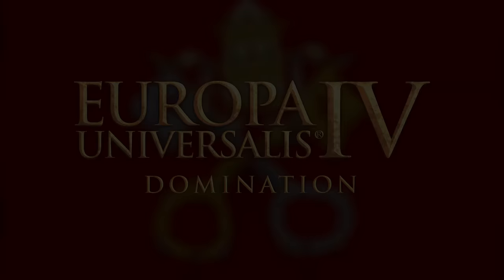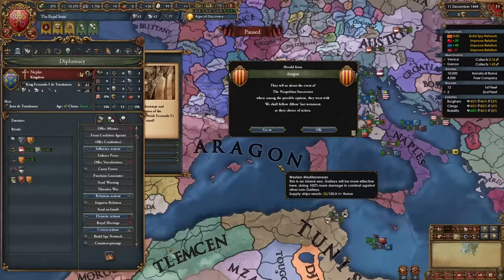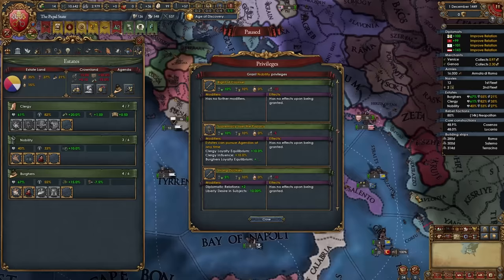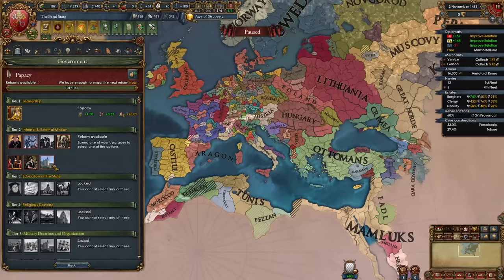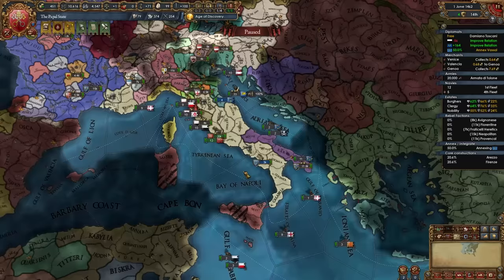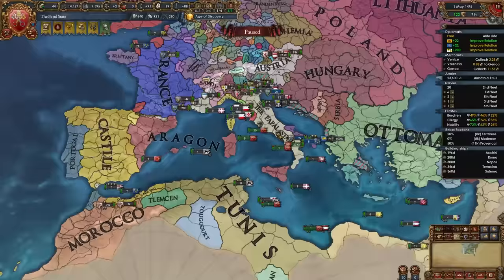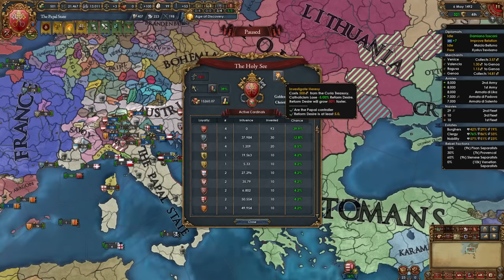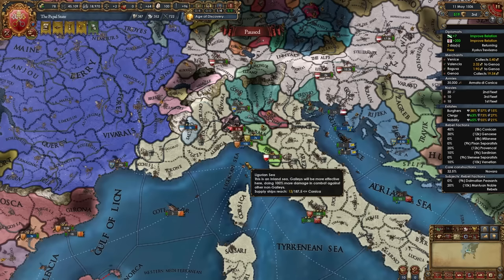EU4 1.35 The Papal State Guide - EXCOMMUNICATING Is Still OP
In this video titled EU4 1.35 The Papal State Guide - EXCOMMUNICATING Is Still OP I make an EU4 Guide for The Papal State for Europa Universalis 4 1.35 Domination. With EU4 1.35 Domination releasing the meta and the starting moves for many nations on the map has changed, so of course new and up to date guides are needed. This EU4 The Papal State starting moves guide or EU4 The Papal State starting moves tutorial will ensure that you get a great start for yourself playing as the nation of The Papal State . This guide covers the opening moves, diplomacy, estates, alliances, subjects, missions, national ideas, and more! The Papal State is one of the best nations for blobbing, having a massive army that is also extremely powerful, being extremely rich, dominating trade and more! After watching this EU4 The Papal State guide you will ensure a great start for yourself, and you will have an easy and fun campaign.